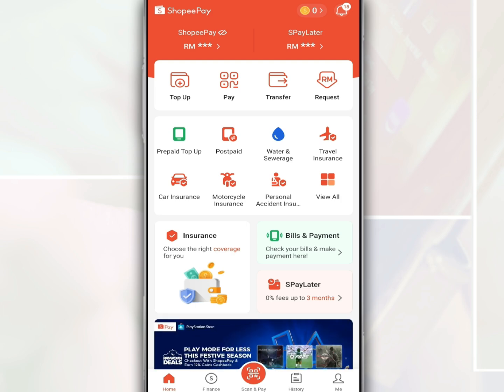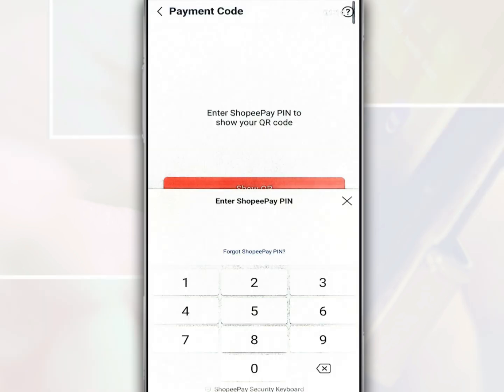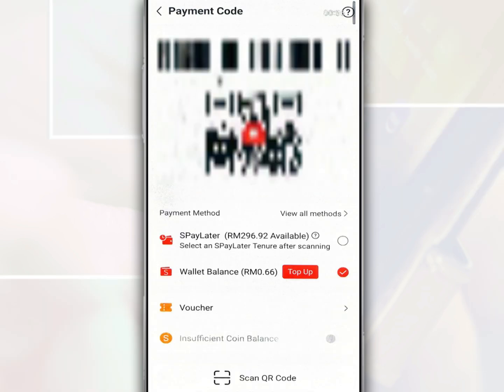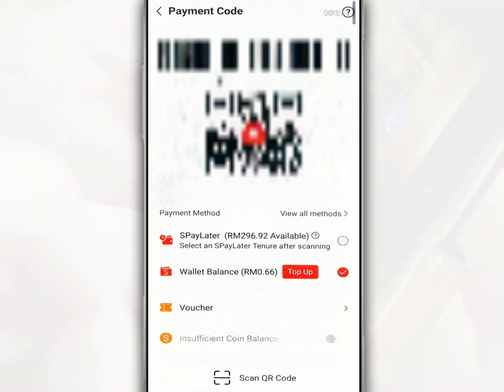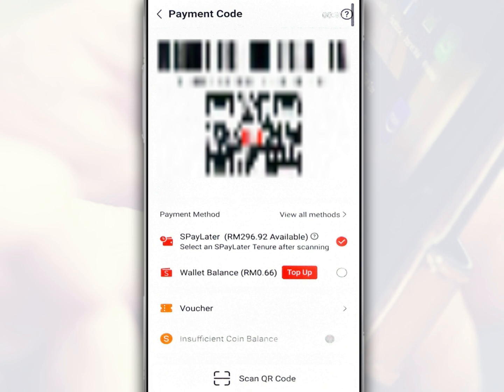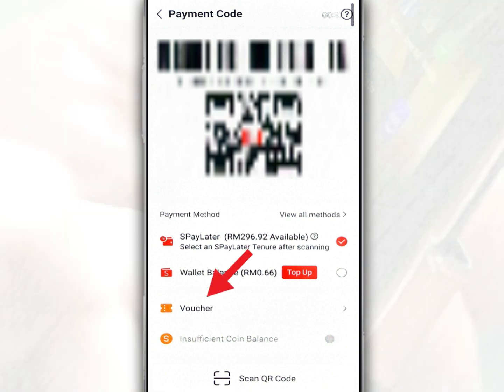How to Generate a QR Code on the ShopeePay Application to Make Payments to Merchants and Sellers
You can make payments from your ShopeePay account or in installments using SPayLater, where the salesperson or merchant will scan your QR code.

So, in this video we want to share how to generate a QR code on your ShopeePay app.